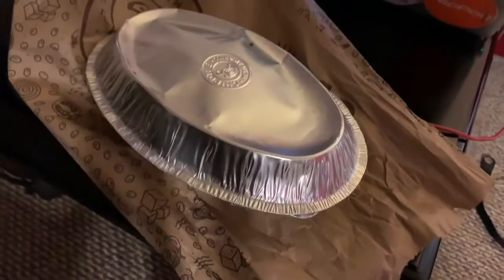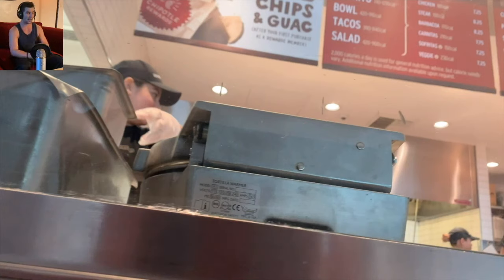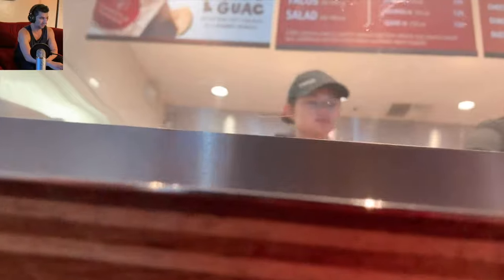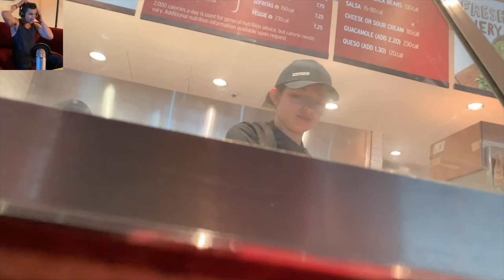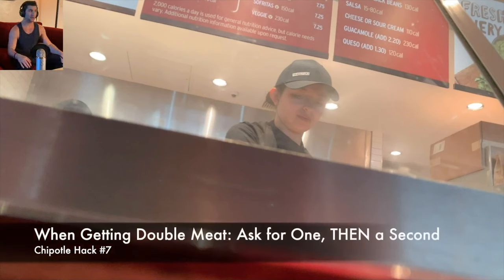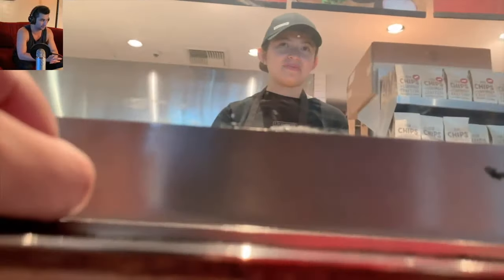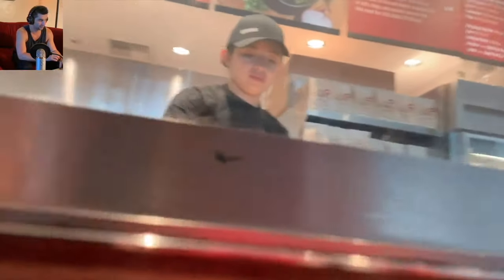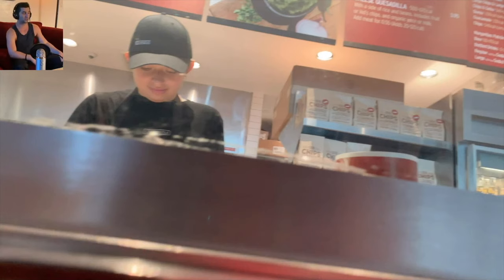Chipotle Hack: 10 Chipotle Hacks to Get MORE Food for the SAME Price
There's nothing better than an epic Chipotle Hack for MORE food - and in this video, I'll show you my 10 BEST Cheap Chipotle Hacks to get MORE food for the SAME price at Chipotle Mexican Grill. Remember: With great power comes great responsibility (especially when it comes to the Chipotle Burrito Bowl)